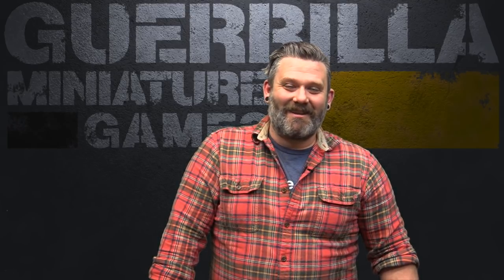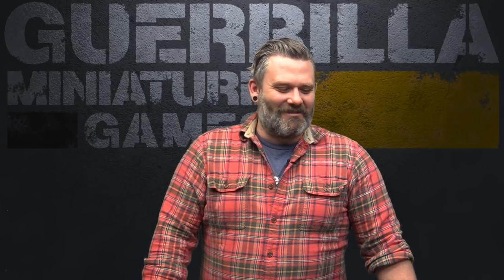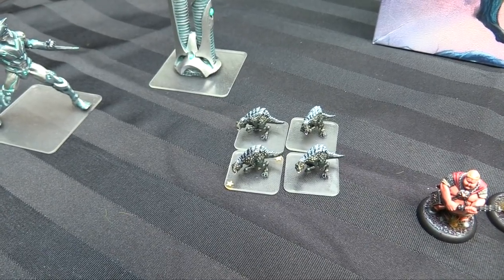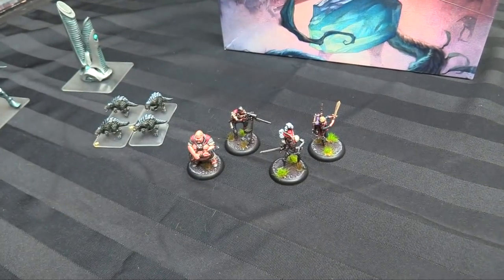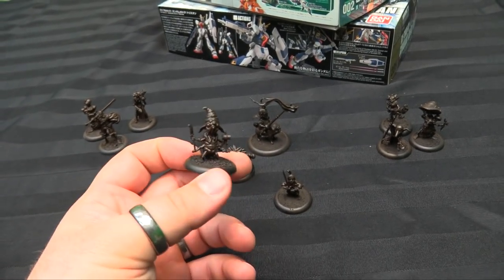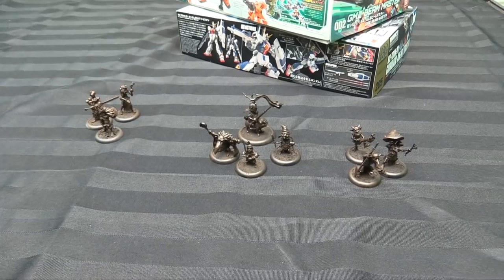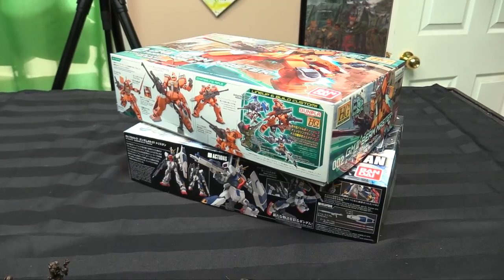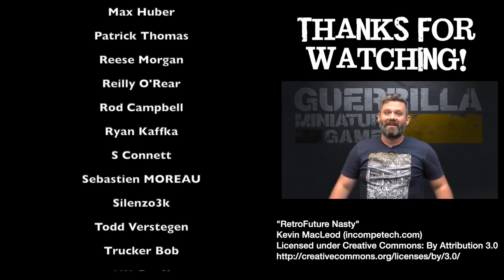On the Paint Table - MOONSTONE, Monsterpocalypse and more!